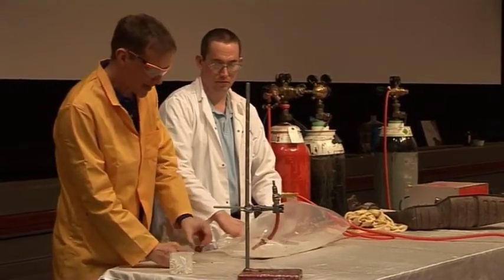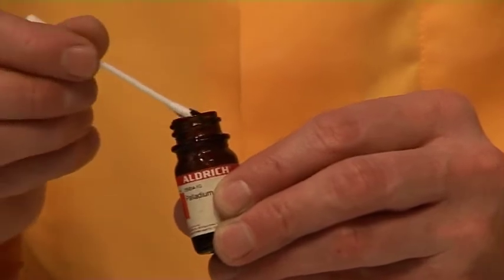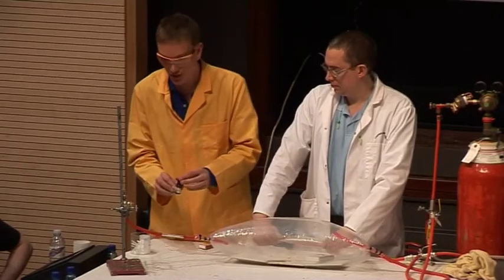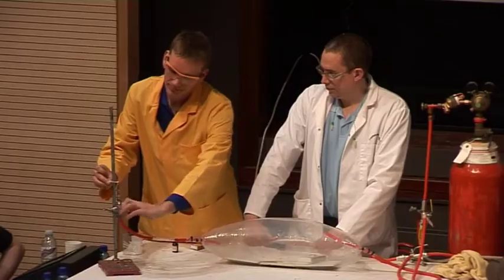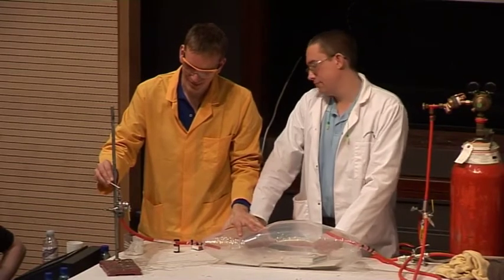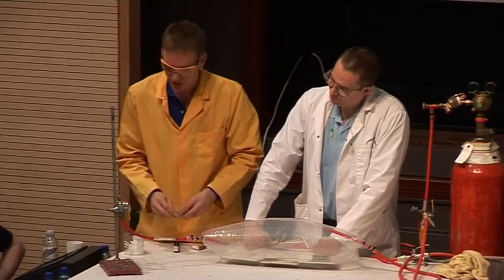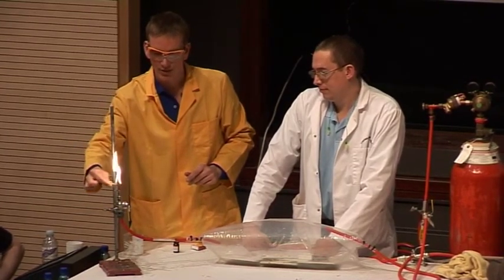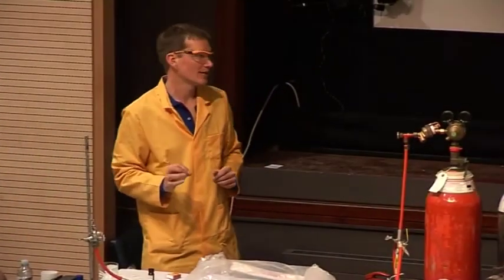Fire and Flame 30 - Palladium with Hydrogen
How a palladium metal catalyst helps to set hydrogen on fire without using a spark!